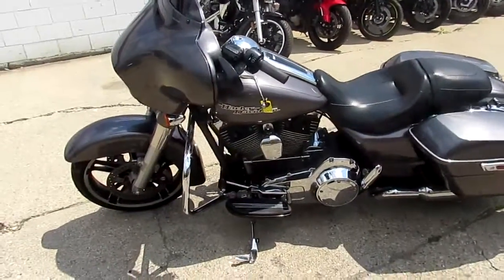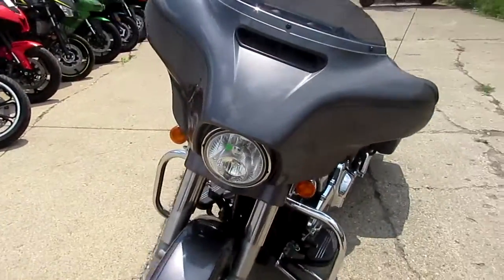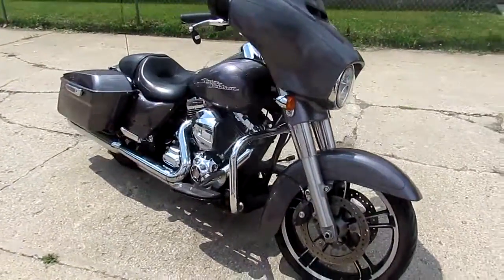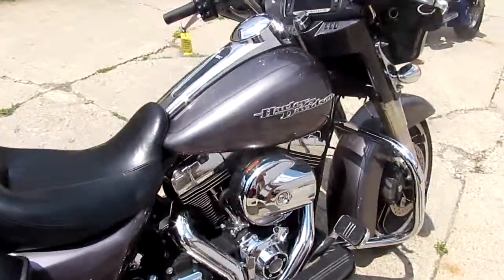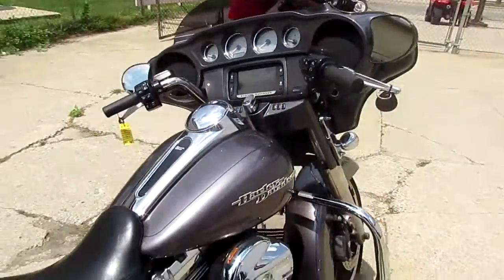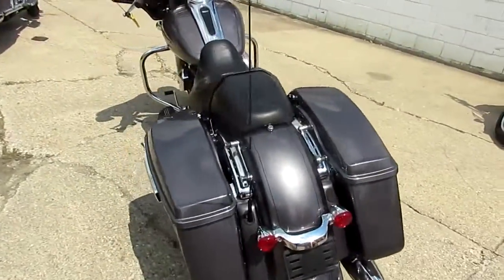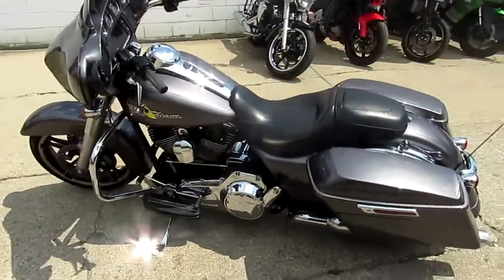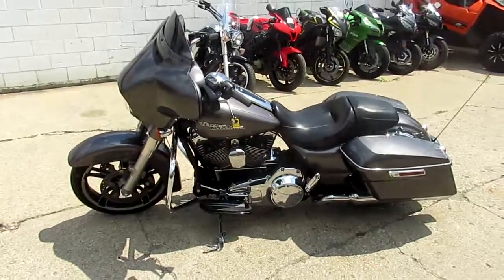2015 Street Glide Special for sale in Michigan $17,900 U3461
2015 Street Glide Special for sale in Michigan $17,900